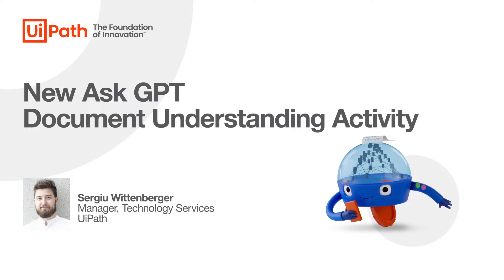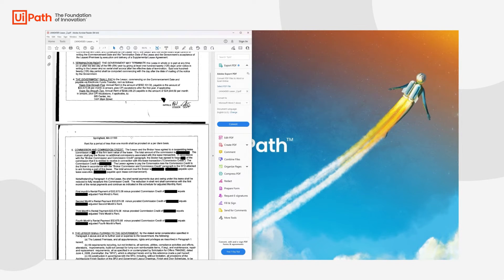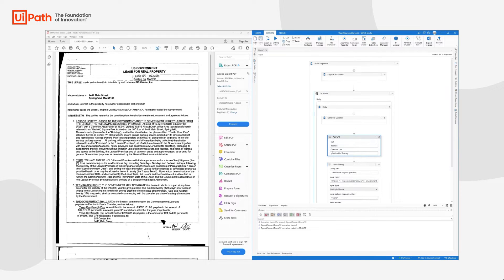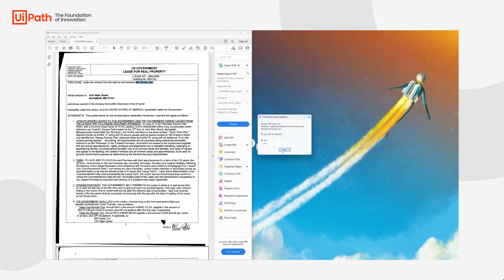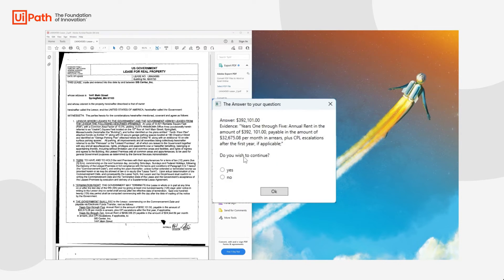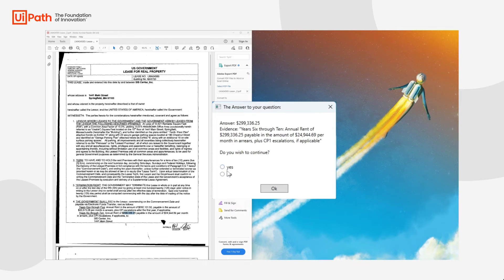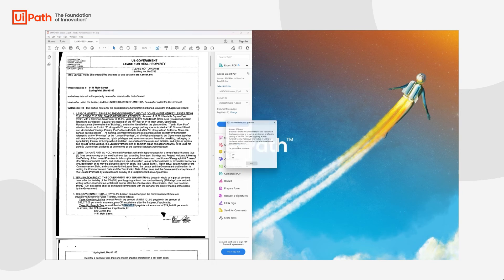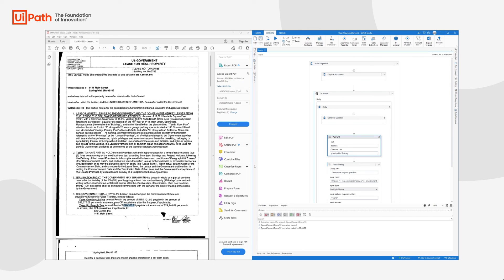Ask GPT Document Understanding Activity: UiPath + OpenAI integration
Early access via UiPath Marketplace is deprecated, you can now use the Generative extractor through the Extract Document Data activity as part of the DocumentUnderstanding.Activities package available for Cross Platform Projects in Studio and Studio Web.

Extract answers from any type of document using natural language - with the new extraction method powered by Generative AI. Simply input your questions and get answers based on the document you're processing - it's never been that easy!